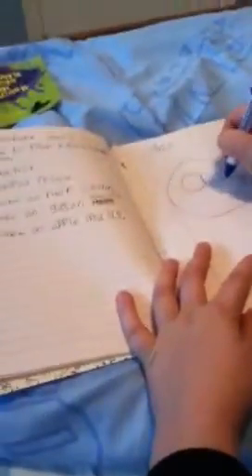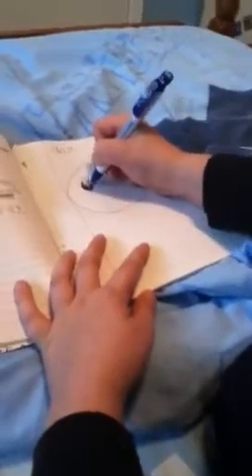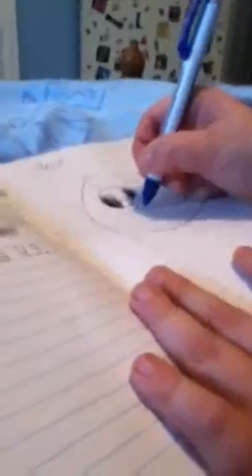How to draw a face looking at you